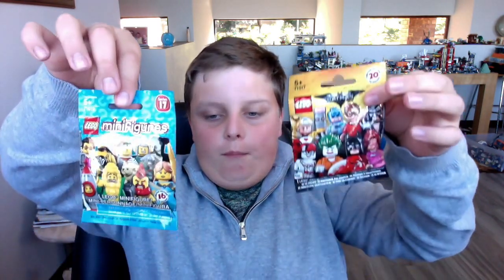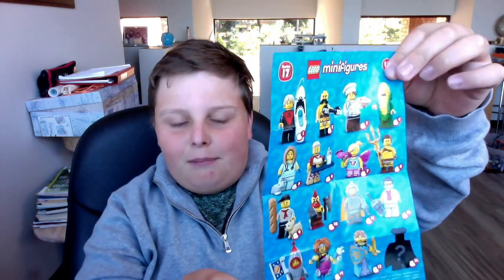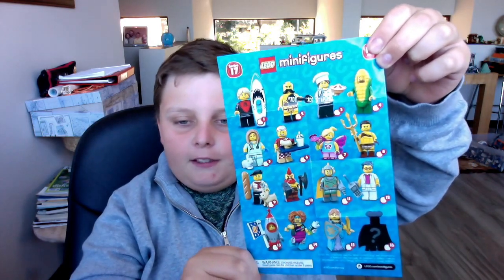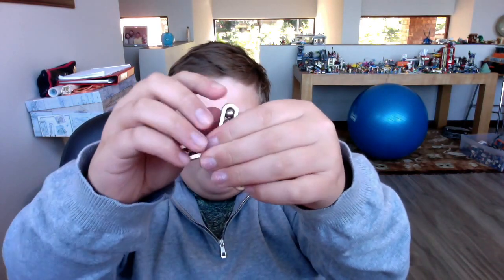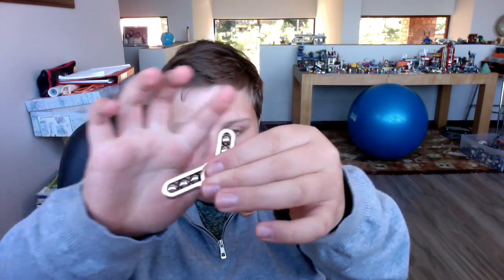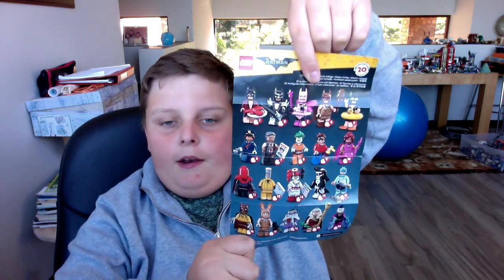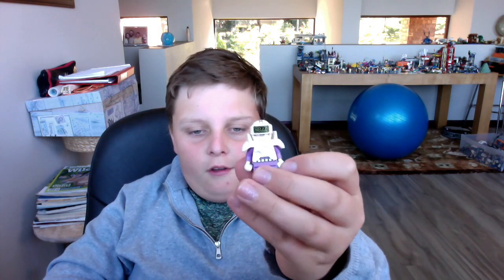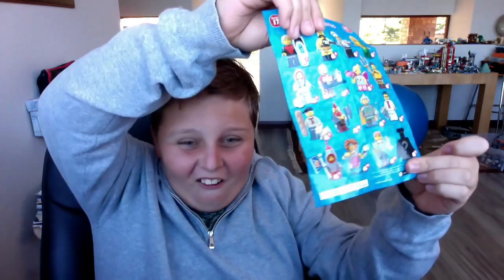The mystery @Lego mini-figure?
Do I discover a @Lego mystery mini figure? Check it out to see - who can say?